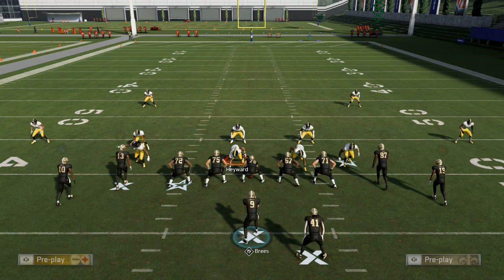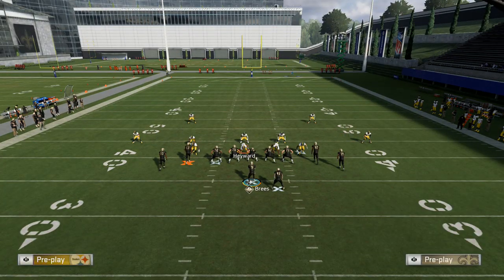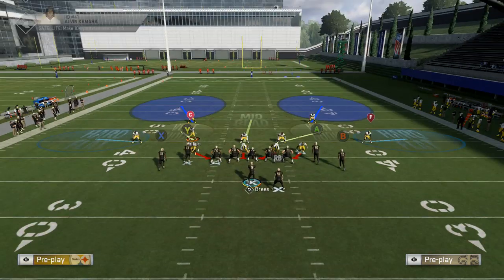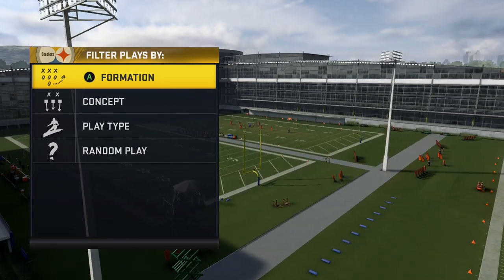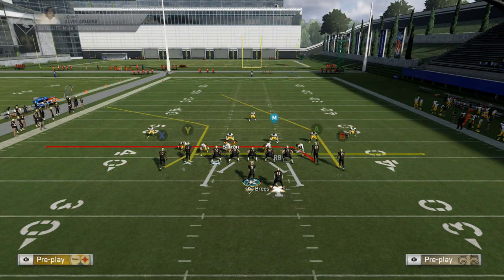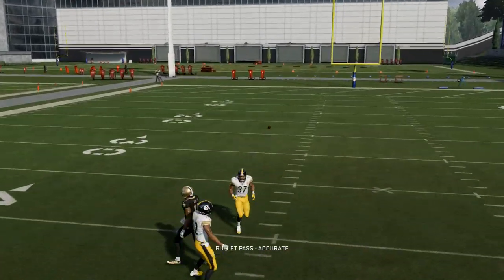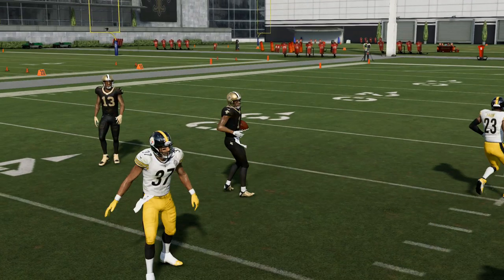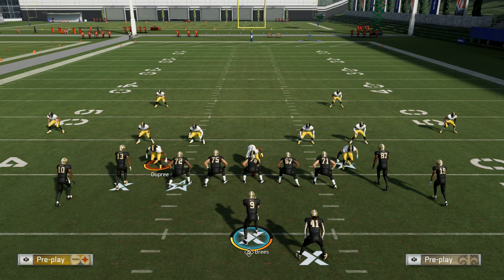Madden 20: Gun Tight Offset TE - Y Out HB Swing